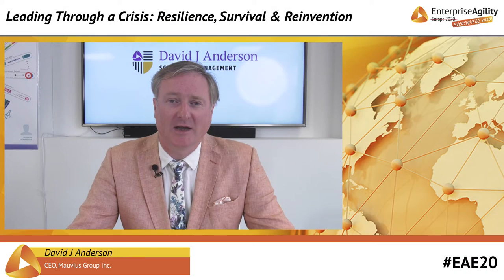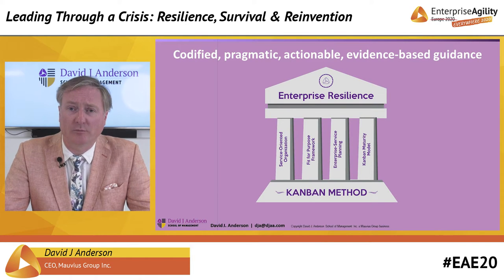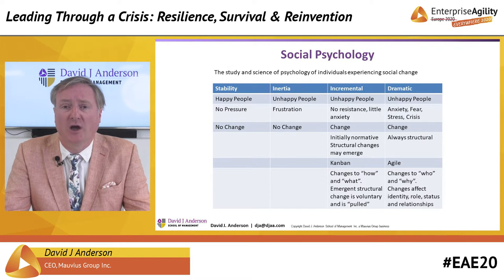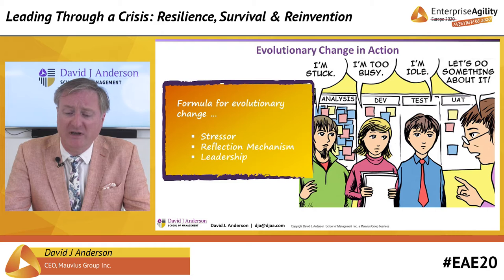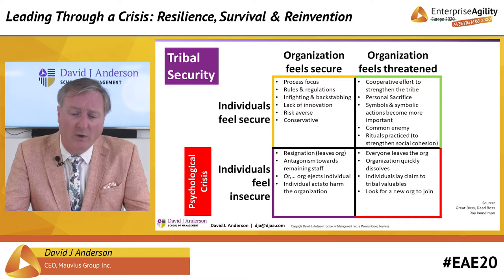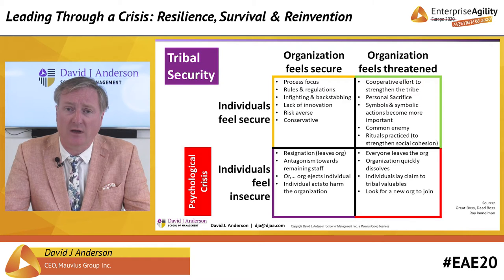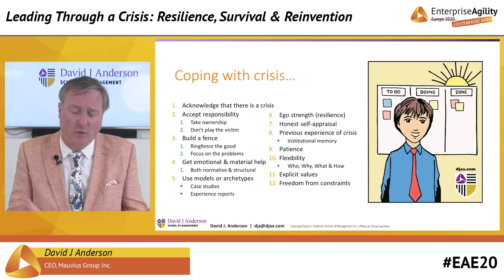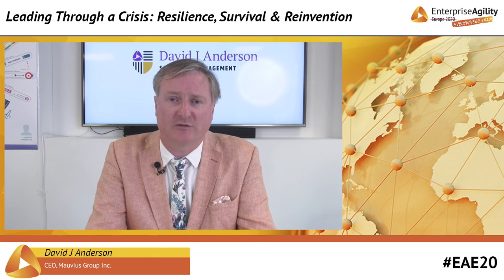Leading Through A Crisis: Resilience, Survival & Reinvention -- David J Anderson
18 USC, §§ 2319, 2319(A), 2319(B); 41 CFR § 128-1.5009. Visit Kanban University’s conference archive with videos & presentations

18 USC, §§ 2319, 2319(A), 2319(B); 41 CFR § 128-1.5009.